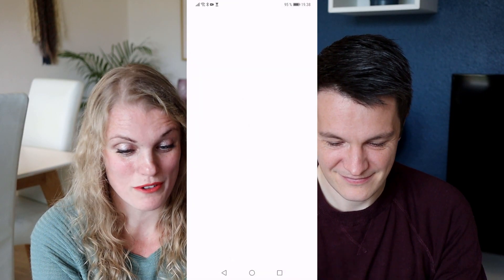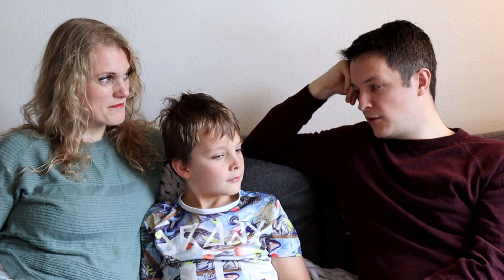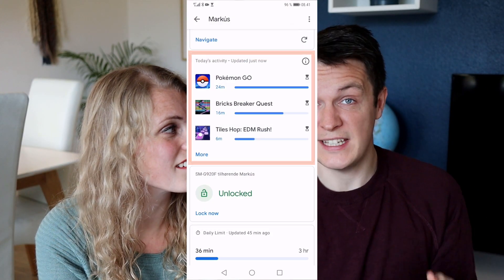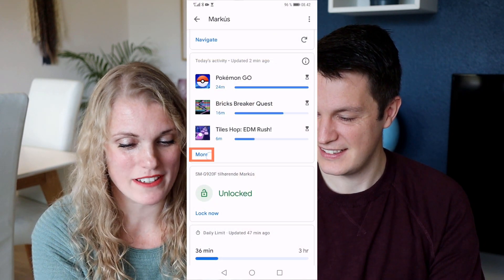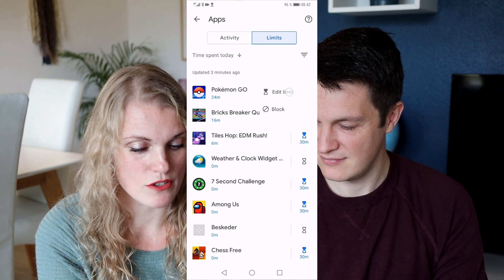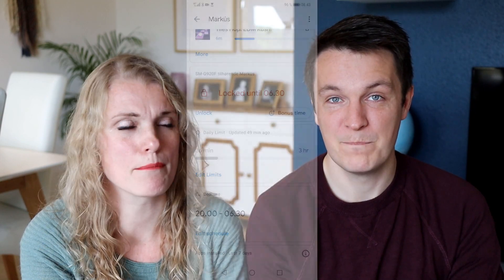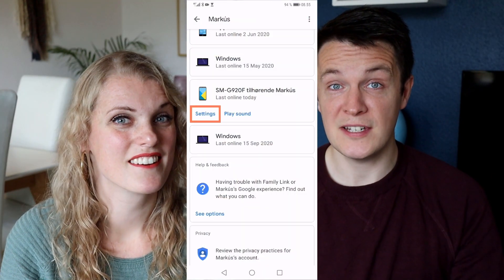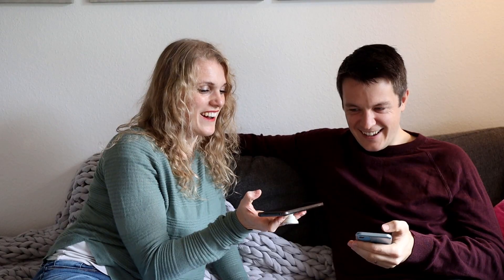Google Family Link || How We Monitor Our Kids' Devices for Free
We want to share with you how we monitor our kids' devices using Google Family Link!

Our oldest just got his first phone and there is a lot of stuff we don't think he is ready for or that he shouldn't have to be exposed to at his age, so we searched high and low and settled on Google Family Link.

In this video, we go over how Google Family Link works and how we monitor our kids' devices for free on it.

If you are thinking about maybe getting your child a device for Christmas, but want to find a way to monitor it, then we can highly recommend Google Family Link!

If you like the video of how we monitor our kids' devices and want some more videos on different apps we use to stay organized, then you might like these videos too:

We have put together a couple of guides to help you get organized and feel on top of things.

Chapters:
0:00 Intro
1:33 Setup
1:51 First look
1:59 Location
2:42 Today's activities (limits)
3:32 Locking the phone
3:56 Daily limits
4:26 Bedtime
5:24 Install apps
6:48 Find phone
7:42 Settings